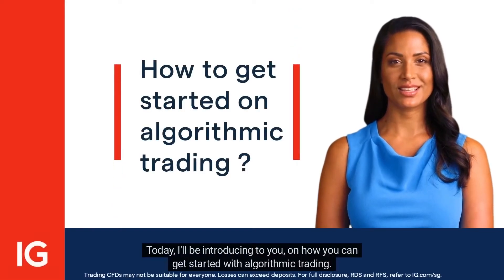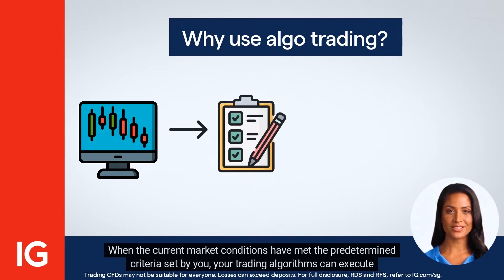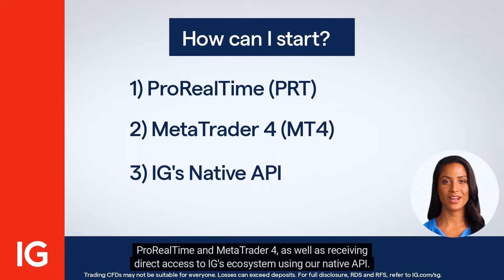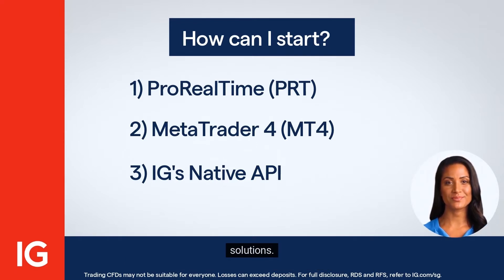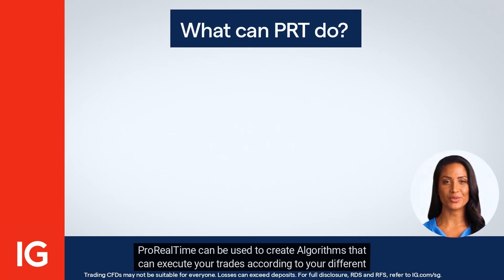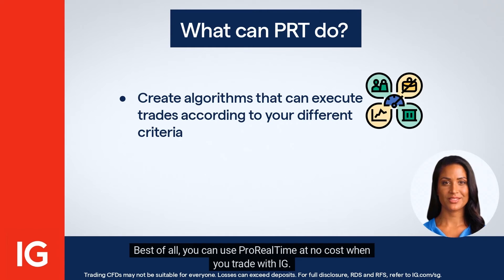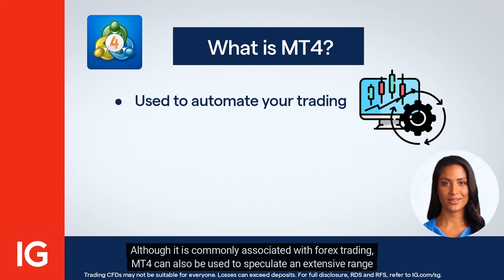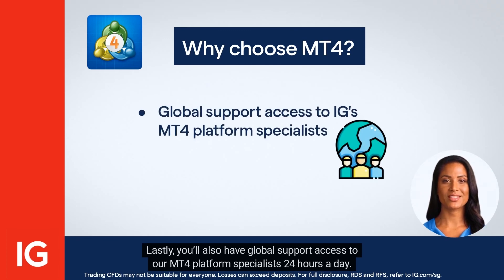How to get started on Algorithmic Trading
About us

IG is Singapore's top CFD and Forex provider. We offer CFD trading on thousands of shares plus forex, indices, commodities, options and more.

We help our clients trade financial markets on leverage, through contract for differences (CFD). CFDs allow you to find opportunity in both rising and falling markets, and aren’t confined to one asset class – you can choose to trade on indices, forex, shares, commodities and more.

All forms of investment carry risks. Such investments may not be suitable for everyone. Refer to our Risk Disclosure Statement at IG.com.sg. IG Asia Pte Ltd (Co. Reg. No. 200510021K)